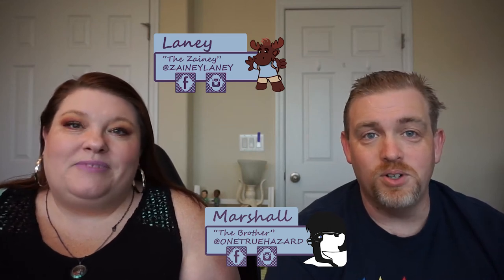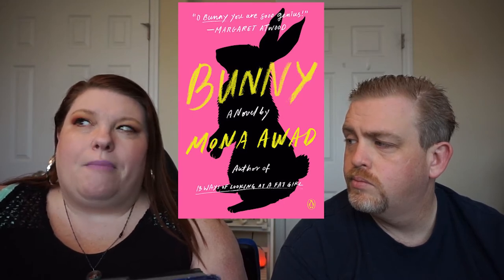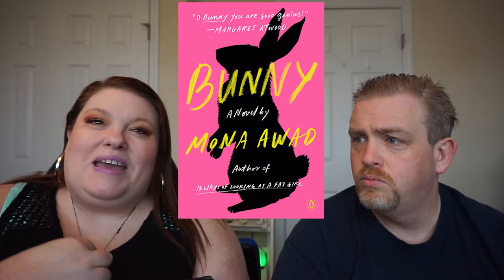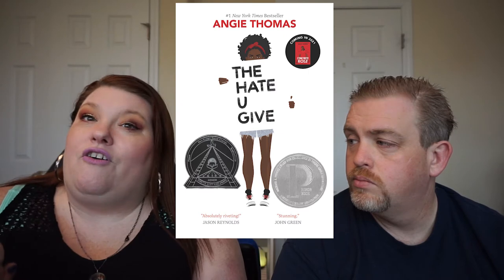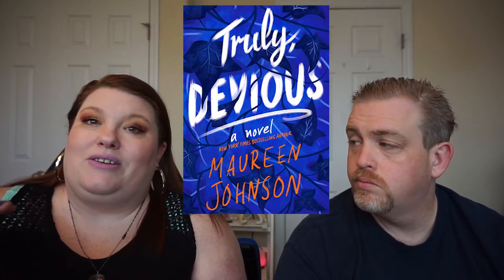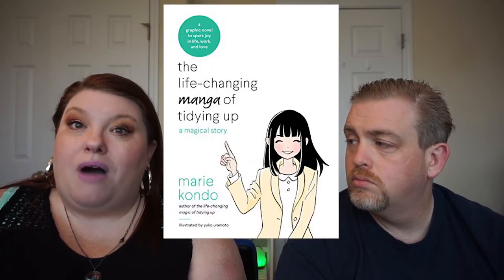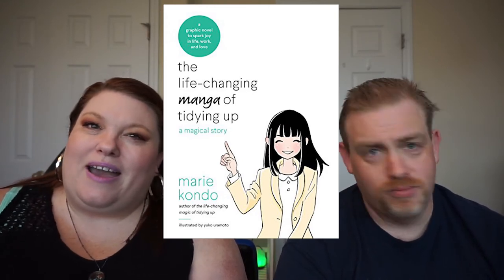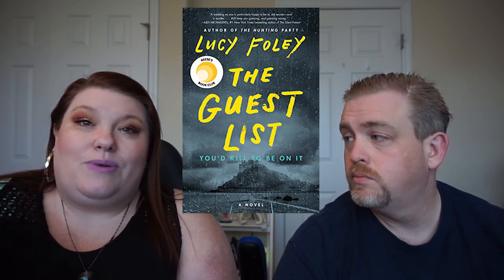Reading Rush TBR | What I an reading during the rush.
Prompts:
1 Read a book with a cover that matches the colour of your birth stone.

2 Read a book that starts with the word “The”.

3 Read a book that is inspired by a movie you’ve already seen.

4 Read the first book you touch.

5 Read a book completely outside of your house.

6 Read a book in a genre that you’ve always wanted to read more of.

7  Read a book that takes place on a different continent than where you live.